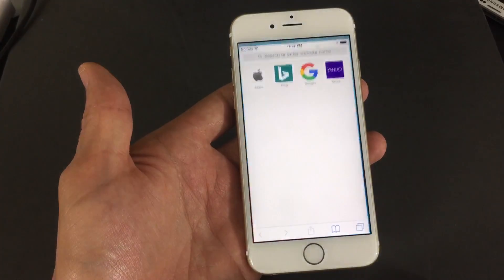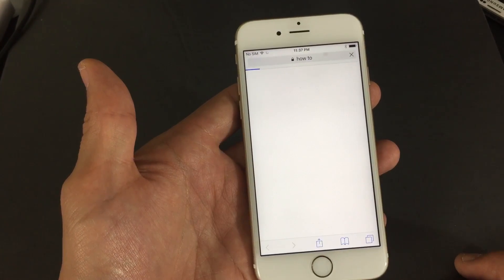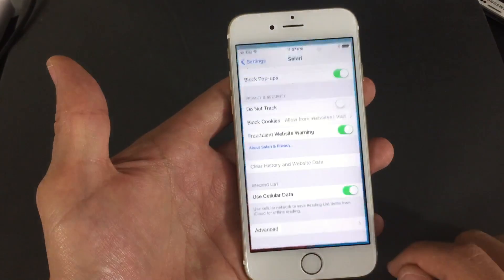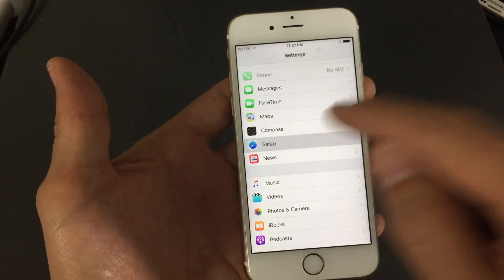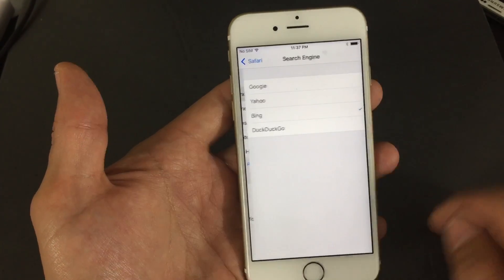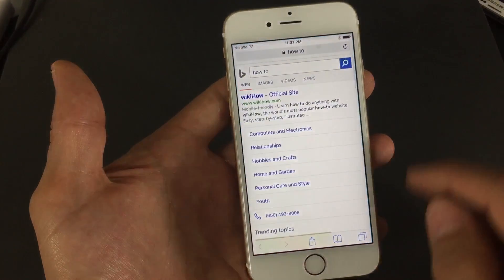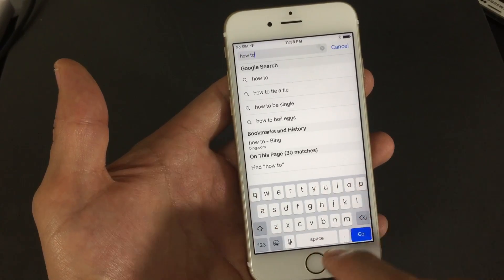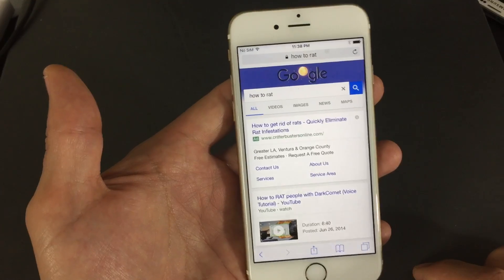iPhone/iPads/iPods: How to Change Default Search Engine in Safari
If you wish to change your default search engine (google, bing, safari, yahoo, etc), within Safari web browser you need to go into settings-Safari- search engine- then choose.

ios 8, ios 9, iphone 4, 4g, iphone 5, 5s, 5c, iphone 6, 6 plus, iphone 6s, 6s plus, ipad mini, ipad air, ipad pro, ipod touch, 2nd generation, 3rd generation, 4th generation, 5th generation,